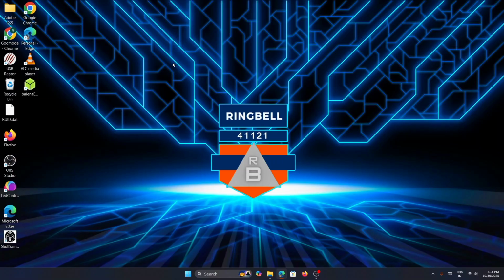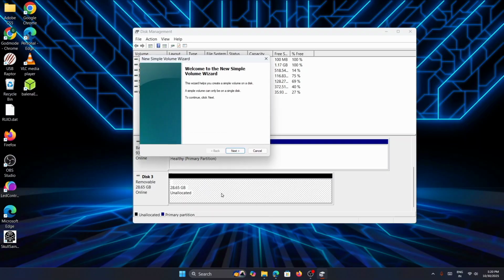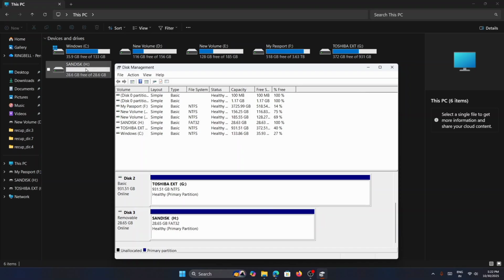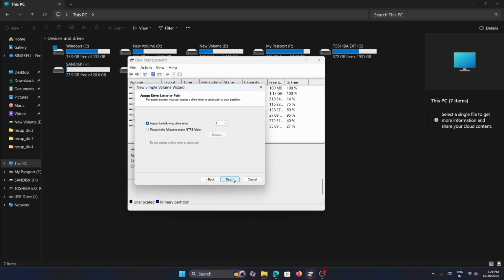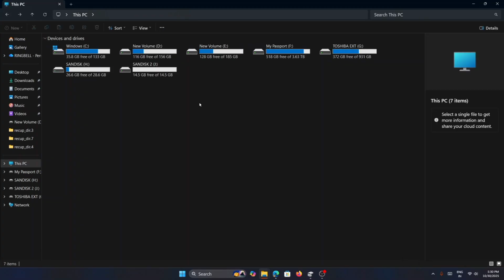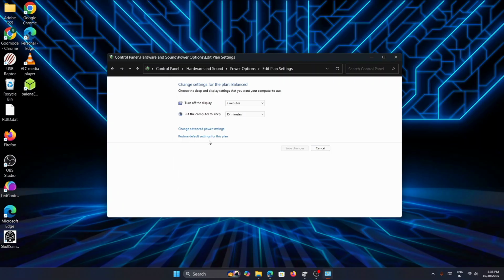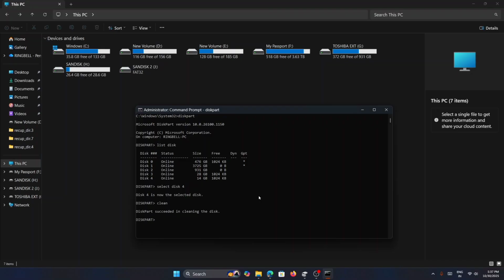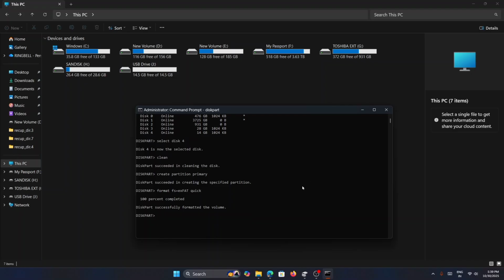"How to Fix a Corrupted USB or SD Card (No Software Needed!)"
This Video will help you to fix all USB problems on Windows, like USB detected but not showing in File Explorer, USB Drive 0 MB, or any similar isues.
🛠️ Fix Your USB or SD Card Without Software! Is your USB drive or SD card showing errors, refusing to open, or asking to be formatted? Don’t panic! In this video, I’ll show you a simple, step-by-step method to repair corrupted storage devices — no software or downloads required.

▬▬▬▬▬▬▬▬▬ஜ۩۞۩ஜ▬▬▬▬▬▬▬▬▬
▬▬▬▬▬▬▬▬▬ஜ۩۞۩ஜ▬▬▬▬▬▬▬▬▬